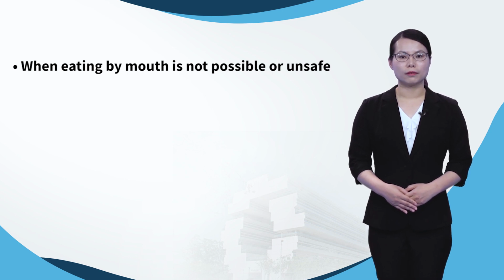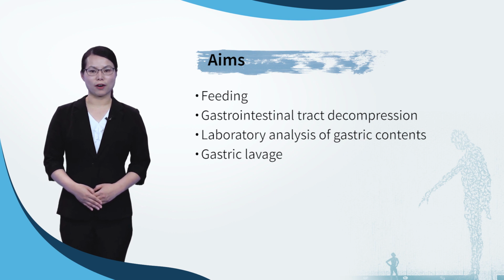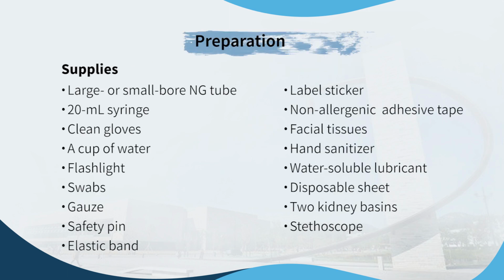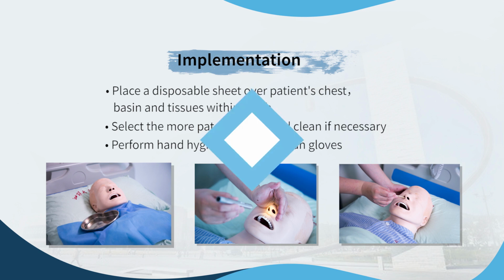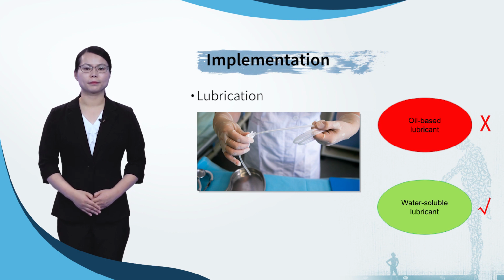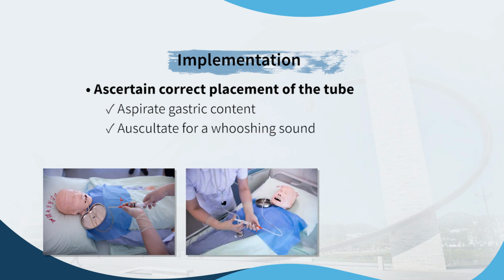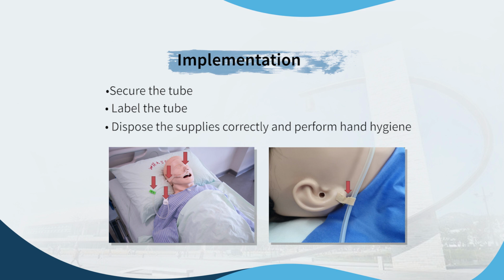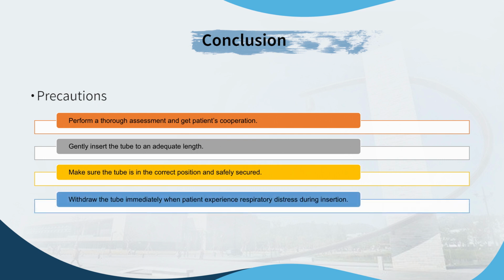Nasogastric tube insertion and feeding I